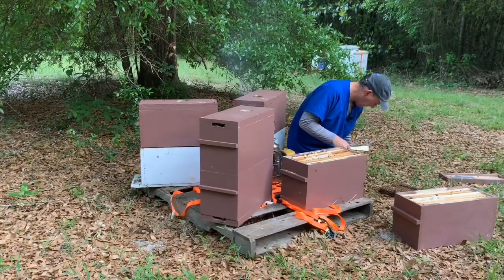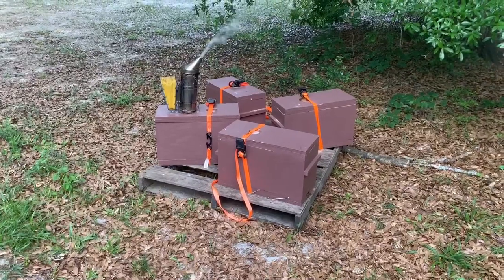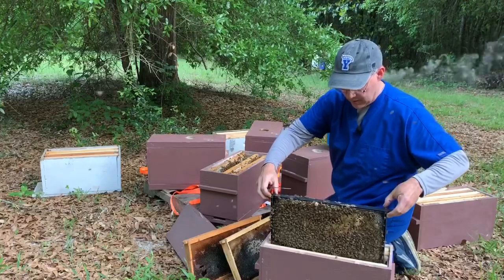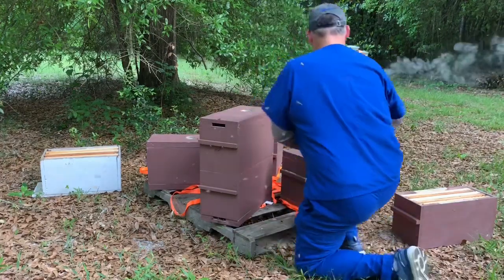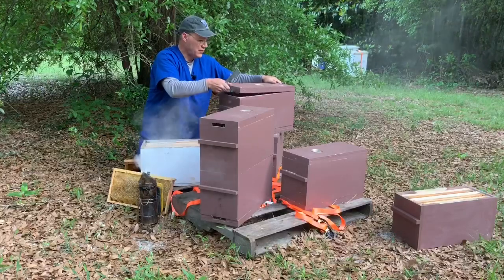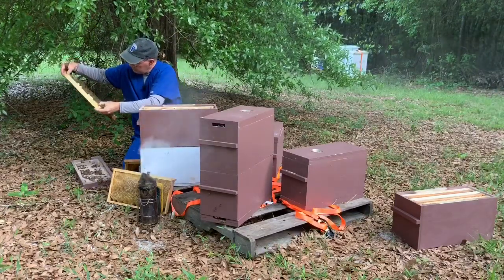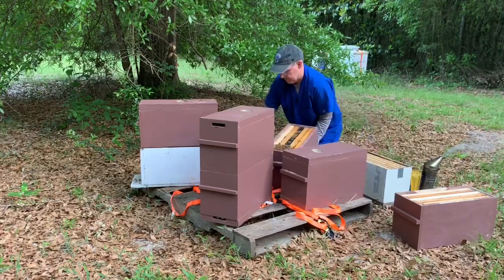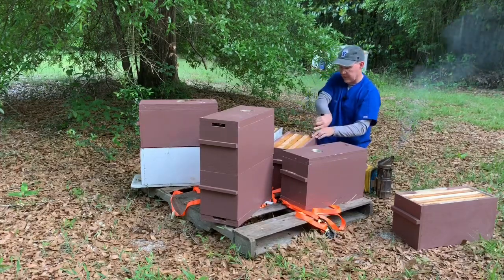BEEKEEPING - Double Stacking NUCS in Preparation for FUTURE SPLITS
Remember those 8 queens I banked awhile ago in the How to Bank Queens Video?  Well I put them in splits into 8 nucs and they are doing well so I decided to prepare them to be split again. This video shows what I did.